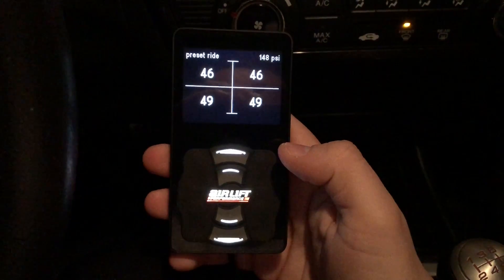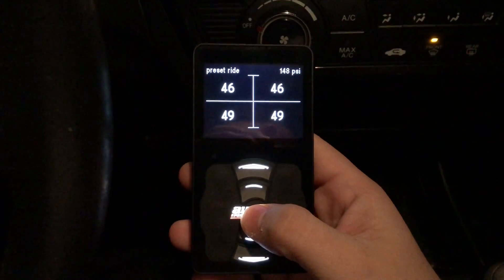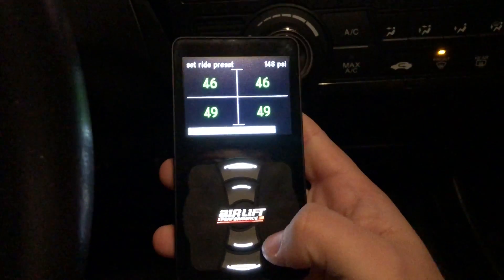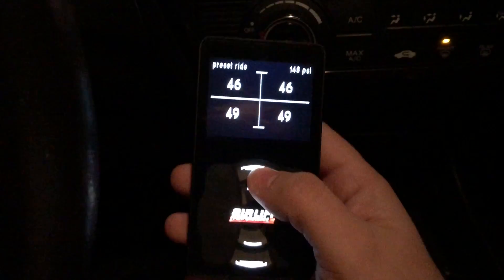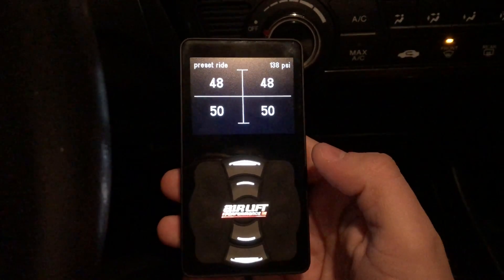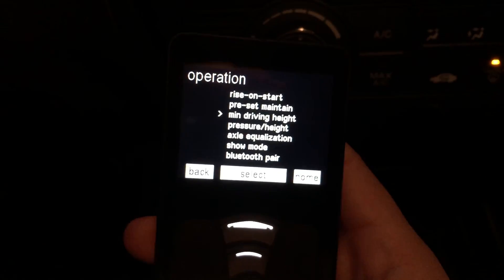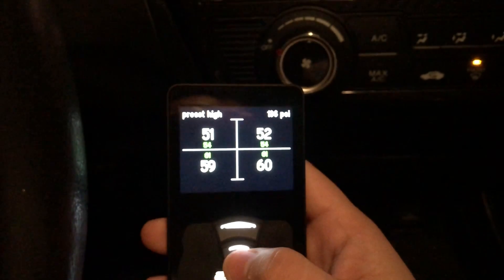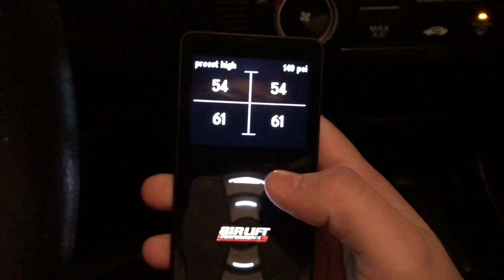AirLift Performance 3P/3H controller tutorial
Quick walkthrough on how to use your AirLift performance 3P/3H controller